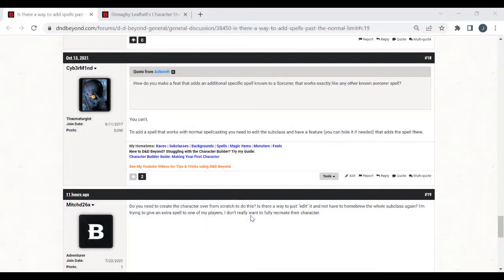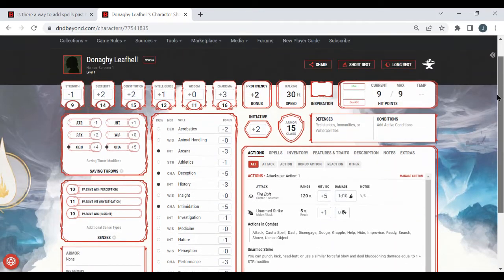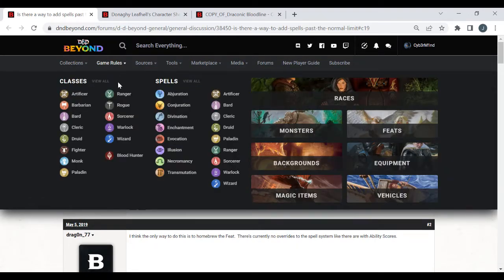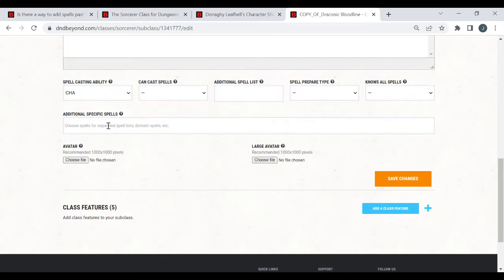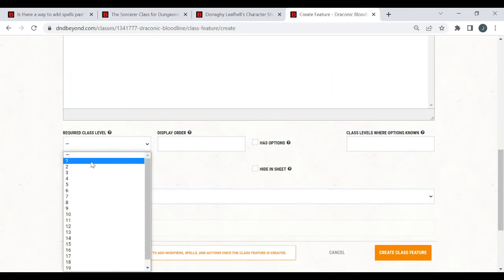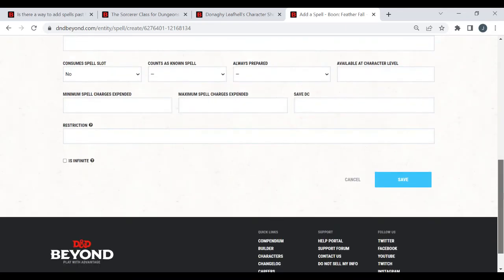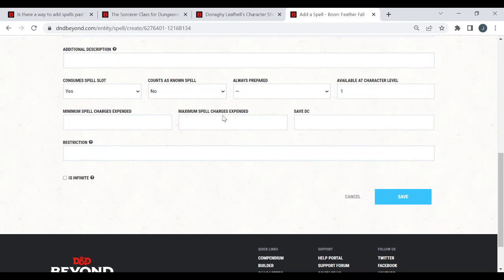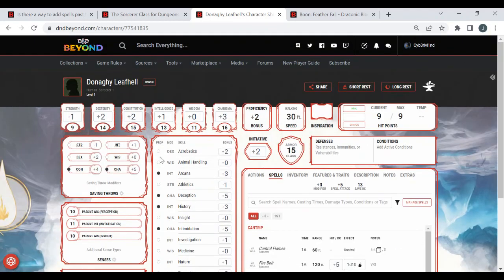Adding A Sorcerer Spell As a Known Spell- D&D Beyond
In this video I will show how to add a spell to your sorcerer and work like any normal spell on your character sheet on D&D Beyond -- by using homebrew tools to edit the subclass.